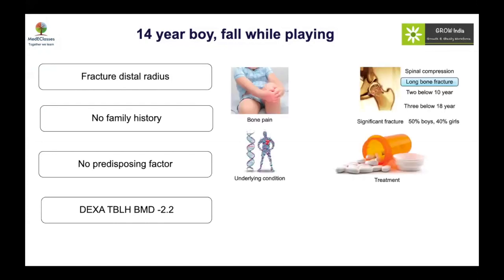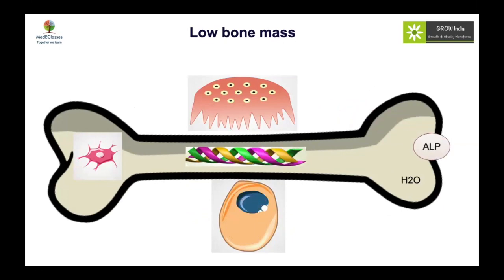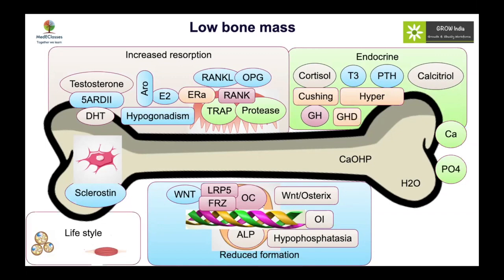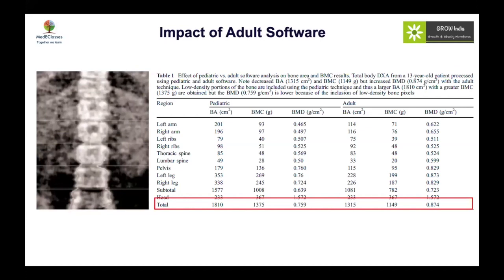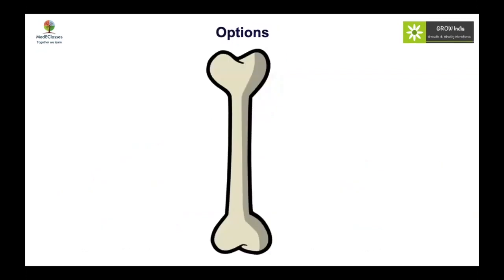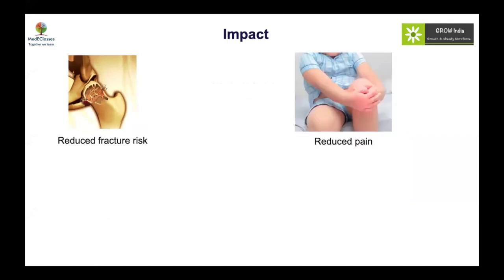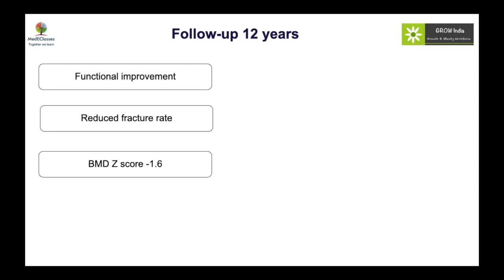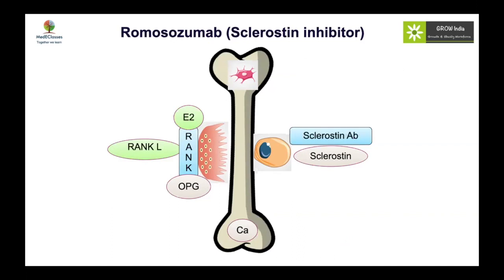MedEClasses iAPES Low Bone Mass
Dwell into the intricacies of Low bone mass assessment and management in children. Dr Anurag Bajpai, MD, FRACP, SCE. MedEClasses Online Pediatric Endocrinology Course.